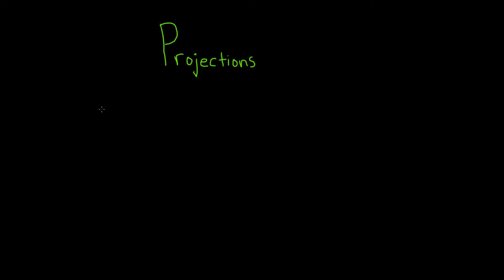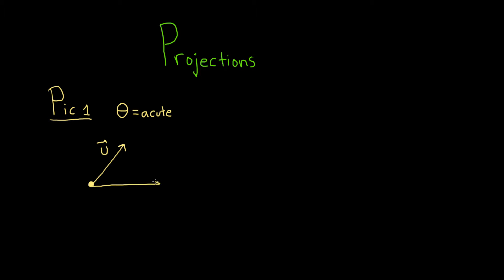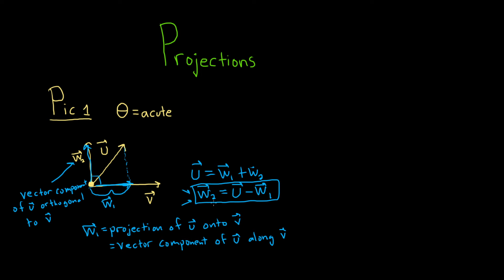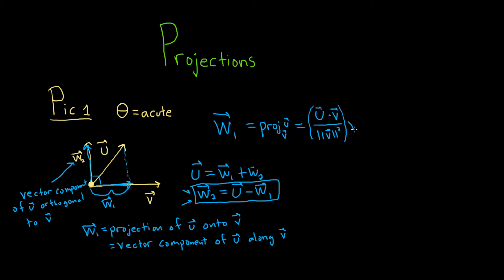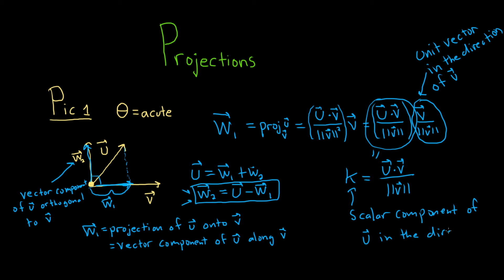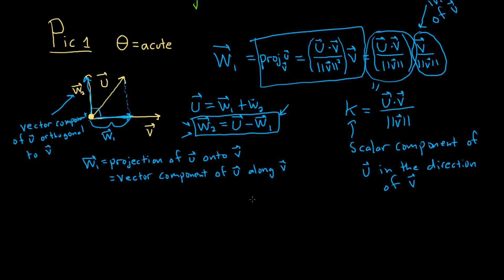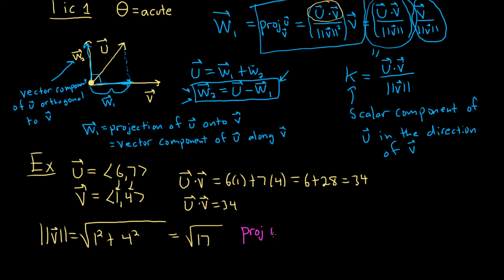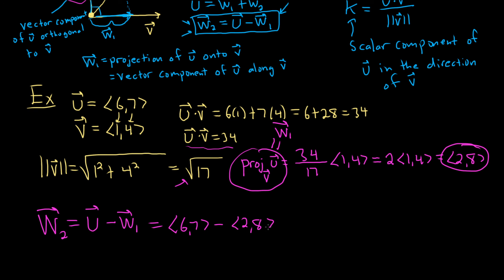Introduction to Projections